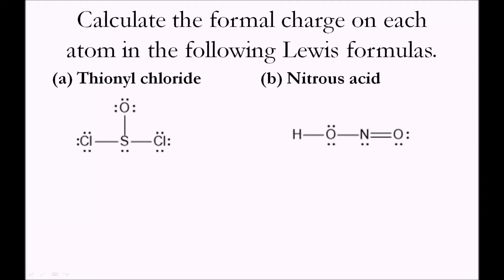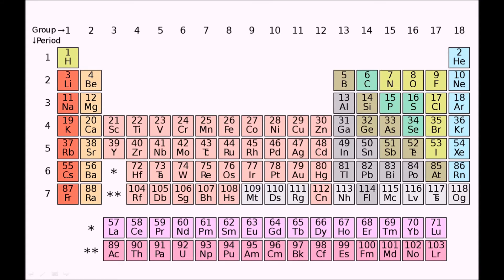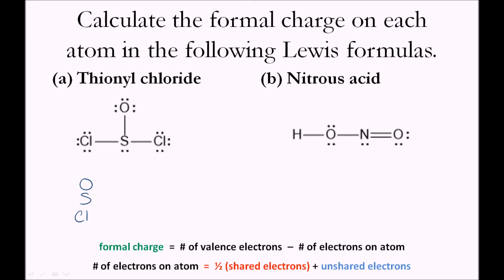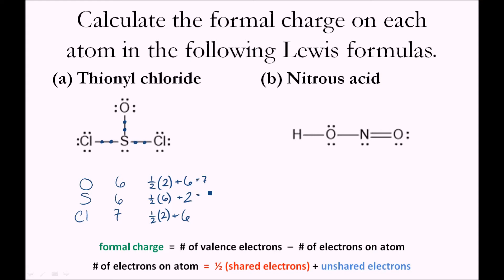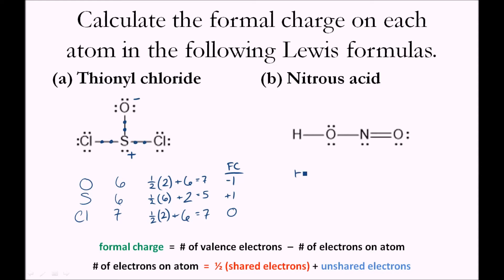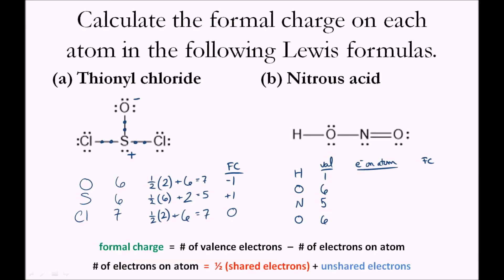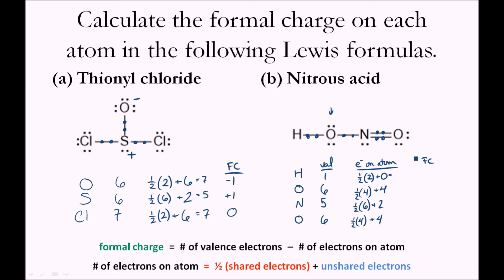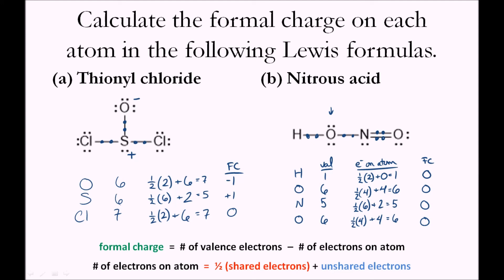Calculate the Formal Charge on Each Atom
Calculate the formal charge on each of the atoms in the Lewis formulas given.

Formal charge of thionyl chloride and nitrous acid.

Problem taken from ‘Organic Chemistry’ (9th ed.) by Carey and Giuliano.